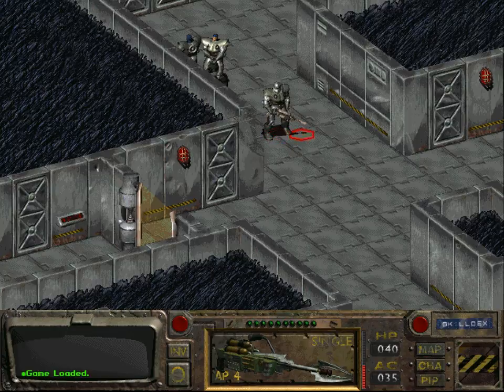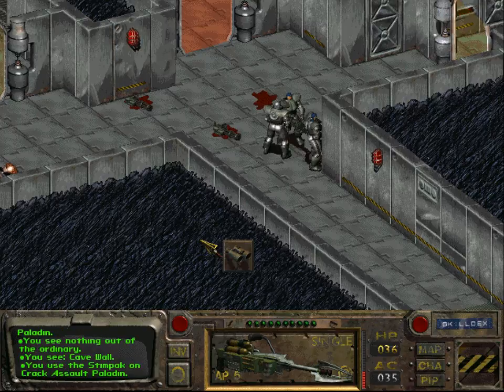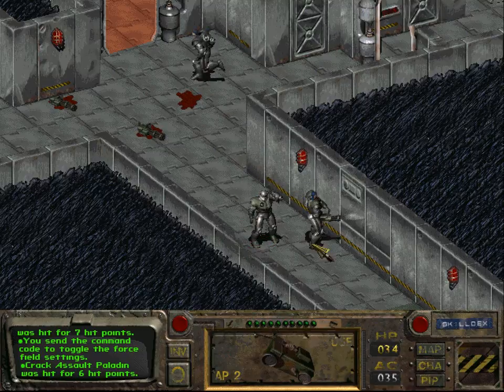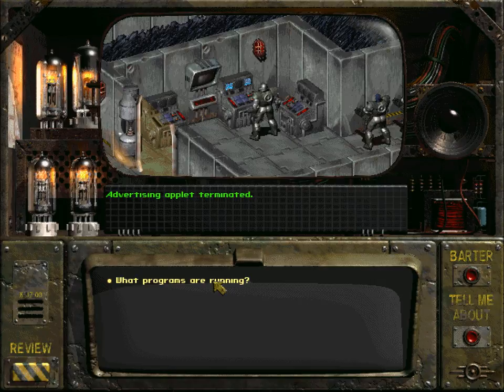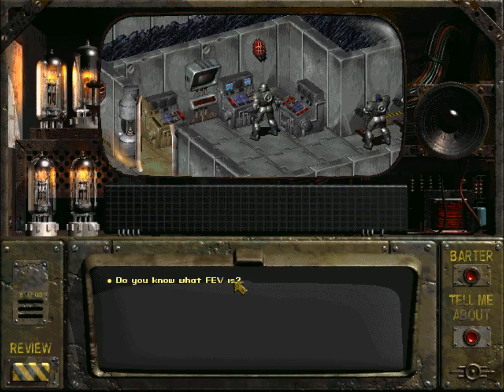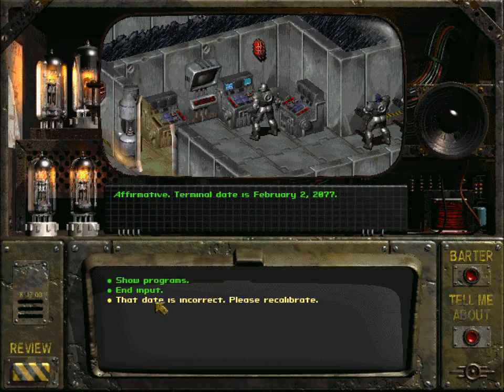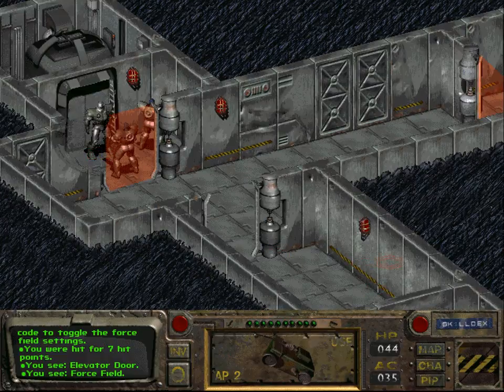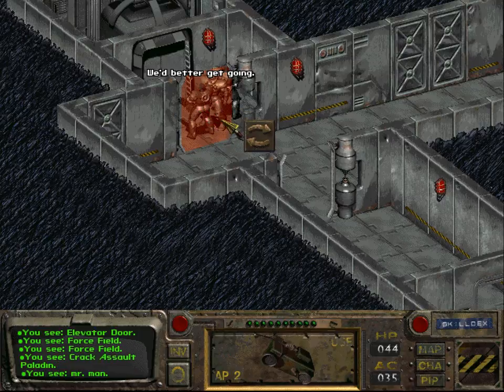Let's Play Fallout #90: An Act of Treason for a Reason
We continue our assault on the Mariposa Army Base. However, due to a problem with the game, we are forced to commit an act of treason against our Paladin allies.